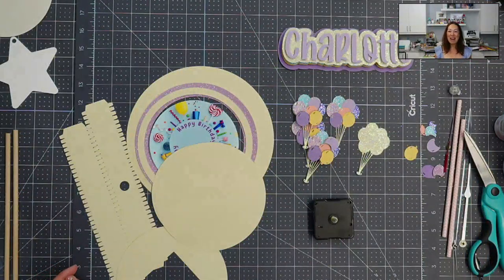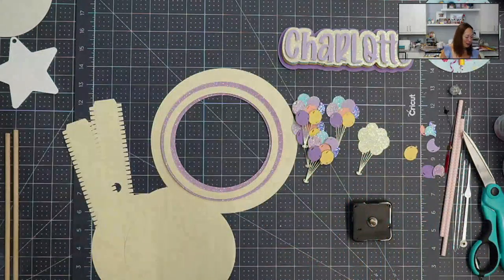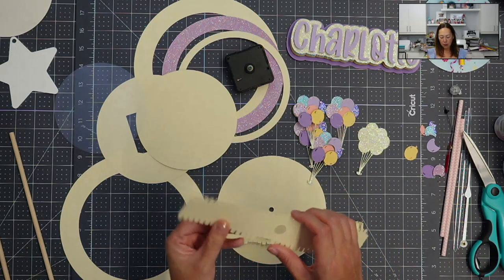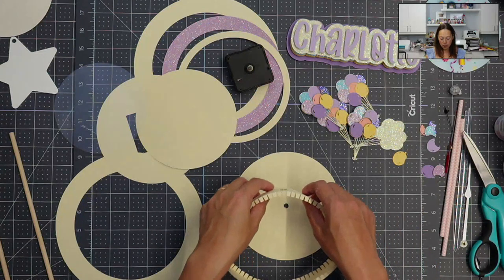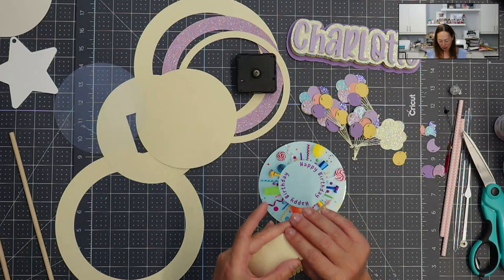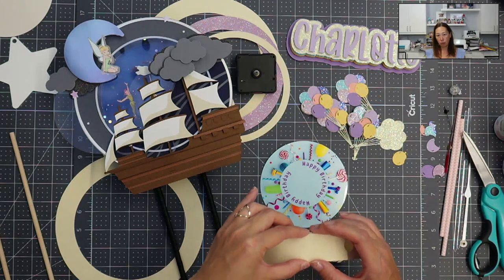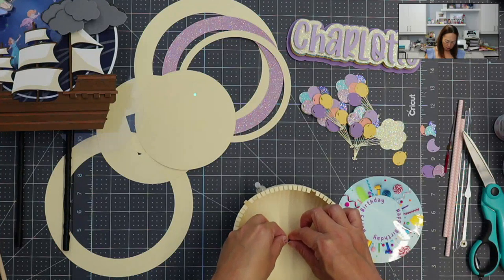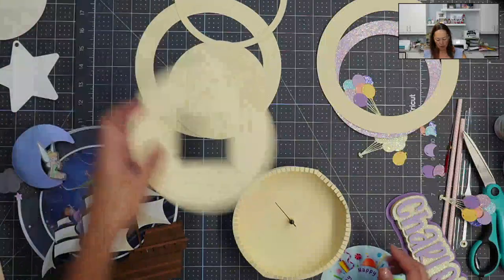How To Assemble The Moving Cake Topper SVG I | Step By Step Assembly Tutorial | The Useless Crafter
Hello and welcome to a new video from The Useless Crafter! This time I will show you how to assemble my moving cake topper SVG file.

TOOLS & SUPPLIES USED:

Clock Mechanism
Acetate Sheets

Cricut Tips | Step-by-Step Cricut Design Space Tutorials | Crafting Materials Expert | Full Demos To Assemble | Start To Finish Cricut | Peter Pan Moving Cake Topper